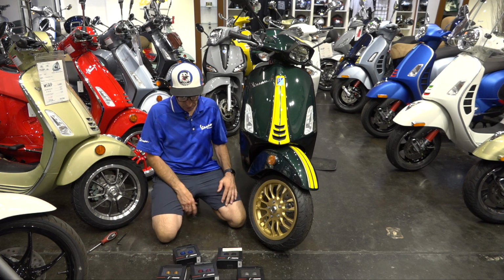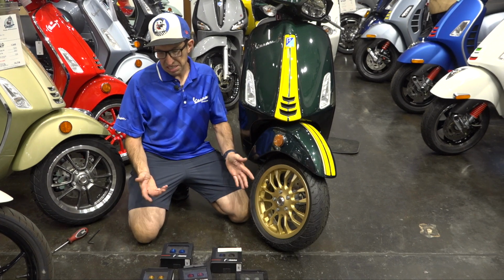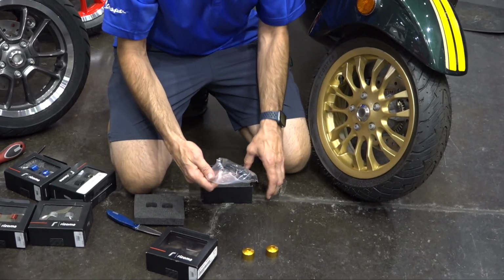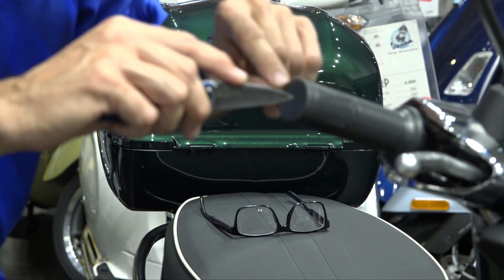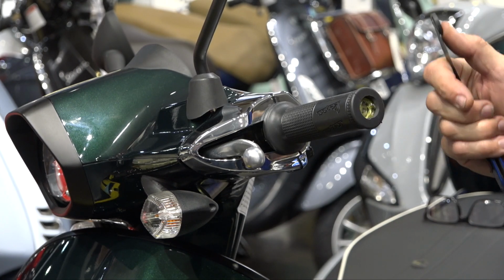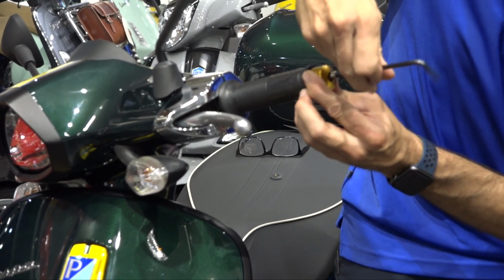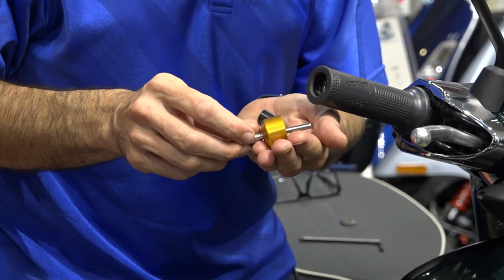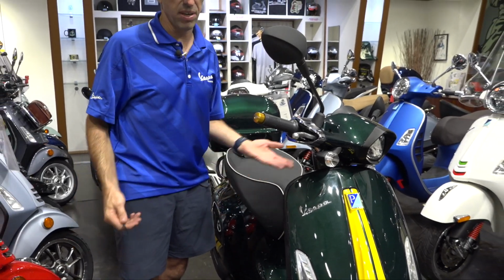How to Install Rizoma Bar Ends on your Vespa Primavera or Sprint